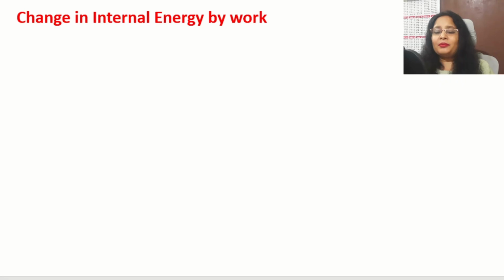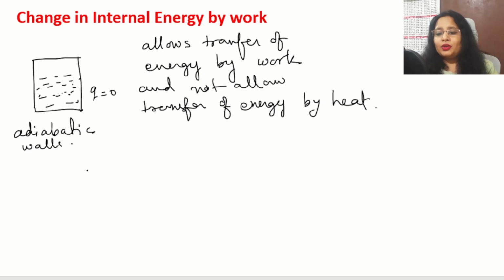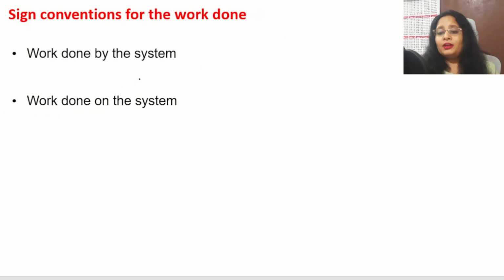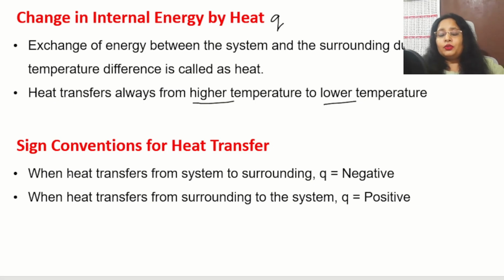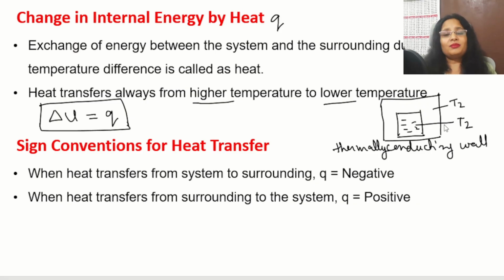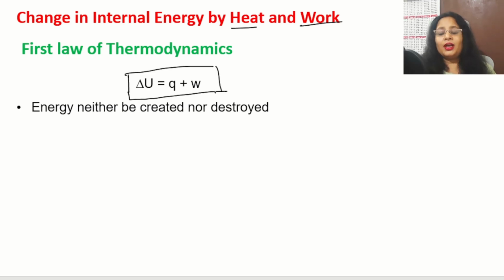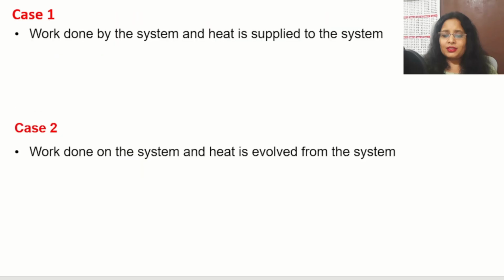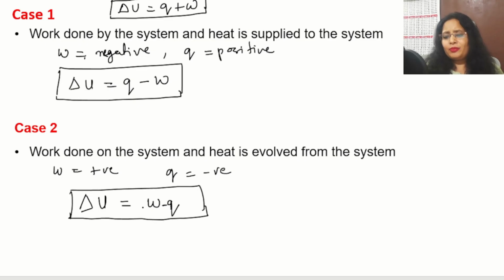Thermodynamics Part 4 Explained in English.